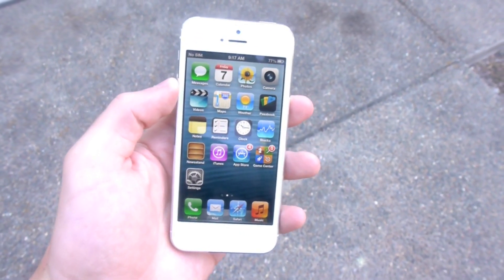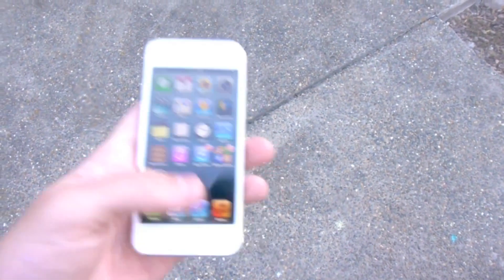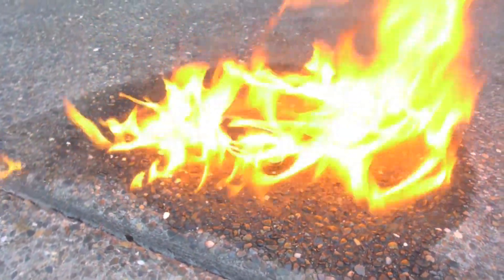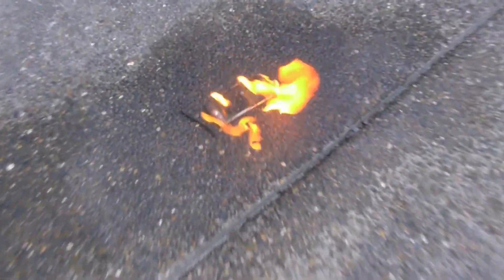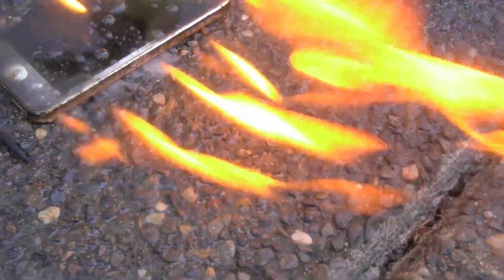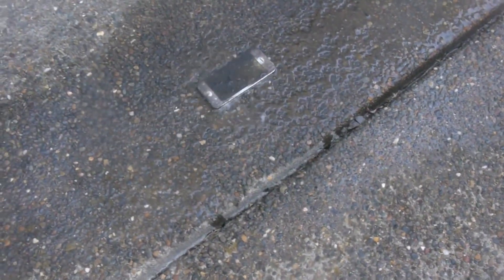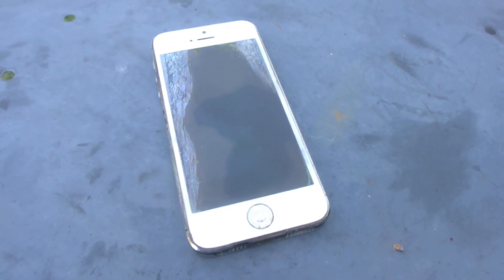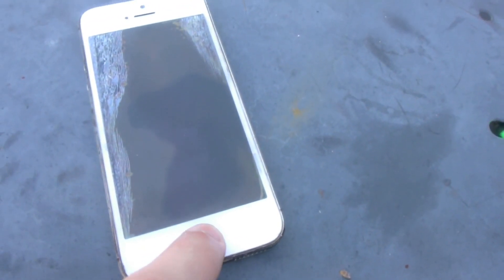Испытание огнем iPhone 5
Что случится с iPhone 5, если его положить в лужу бензина и поджечь?
Как ни странно, но после такого теста iPhone запустился. Да, дисплей пострадал сильно, однако некоторая его часть осталась в рабочем состоянии, отображая иконки приложений.